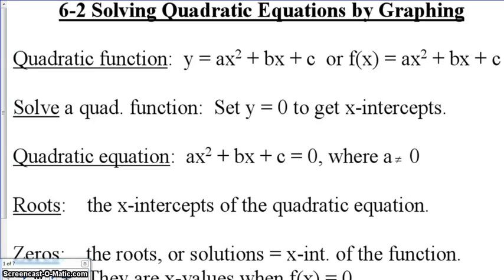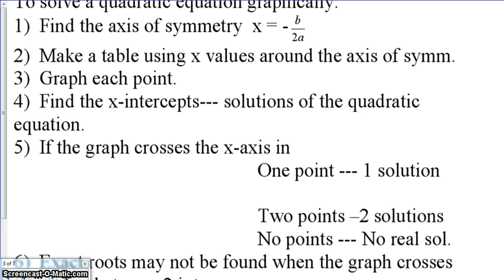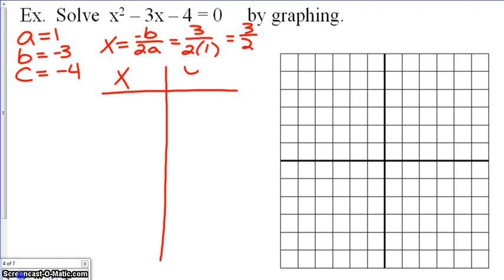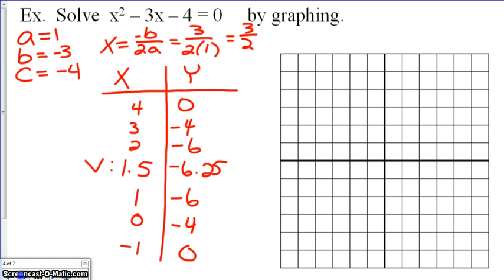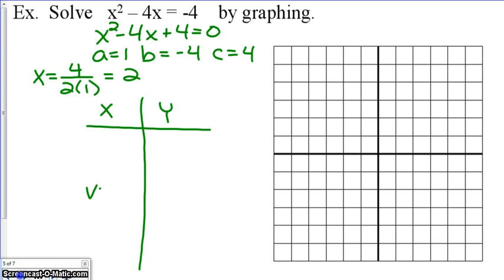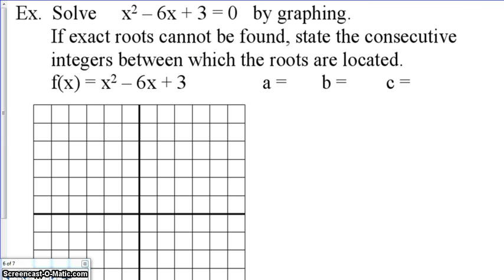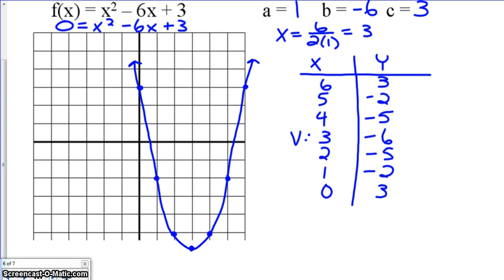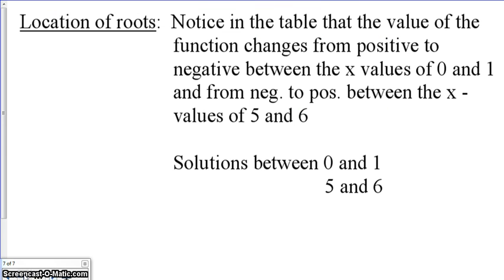6 2 1 Solving Quadratic Equations by Graphing